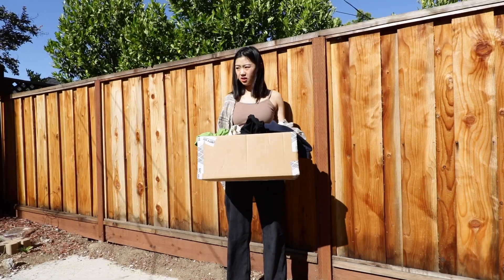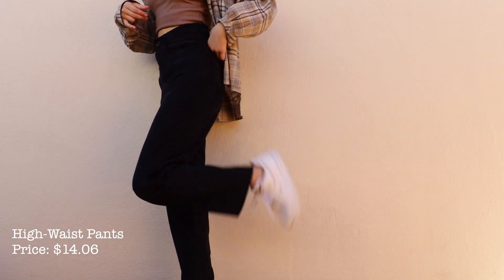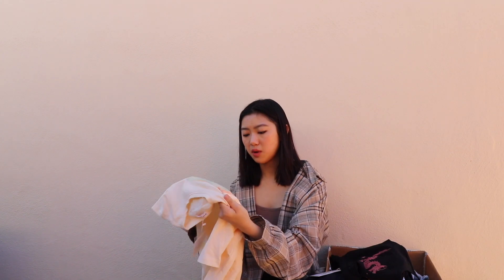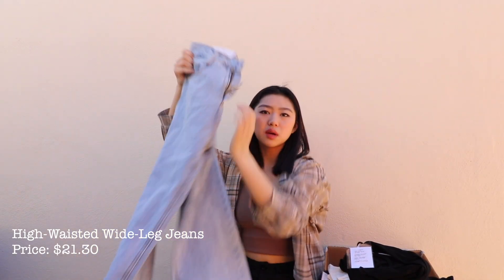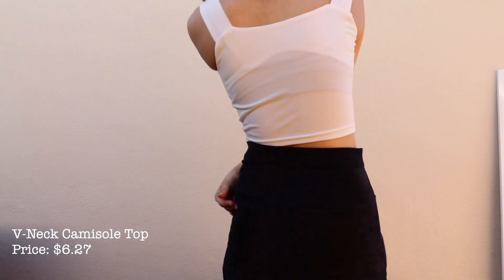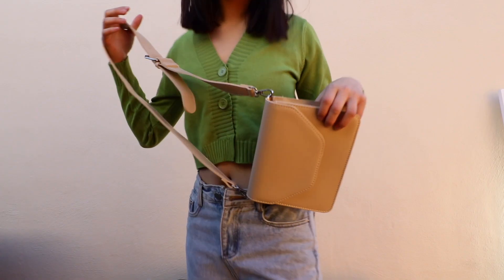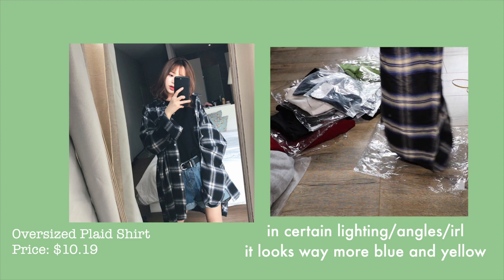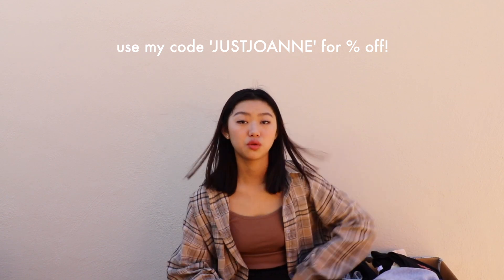☘️ HUGE $350 YESSTYLE TRY-ON HAUL & HONEST REVIEWS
I bought all these yes style items back in the beginning of April so this video has kinda been in the works for a while now! I'm really excited to share this haul with you all because I spent a ton of time working, making money, buying these items, and of course filming/editing this together. I hope you enjoy watching and get some good feedback from it!

the prices I included in the video are from today (June 12th) so there may be a different price if you buy later but be sure to use my code JUSTJOANNE for additional $$ off! (and if you purchase through the link you'll get double discount) 💚

(by the way I am 5’5 in case you are wondering!)

» youtube insta : @justjjoanne
» main insta : @joanneffan

I do not claim or own any music included in this video.

ABOUT THIS CHANNEL:
this started off as a place where I posted all my fancams from the concerts that I went to but then after I bought a camera I realized I actually enjoy vlogging! I make travel vlogs (mainly to Korea, Taiwan and LA) and I also have hauls/reviews I’m currently working on (focusing on beauty and fashion).